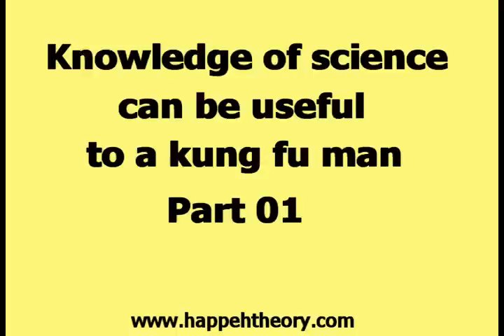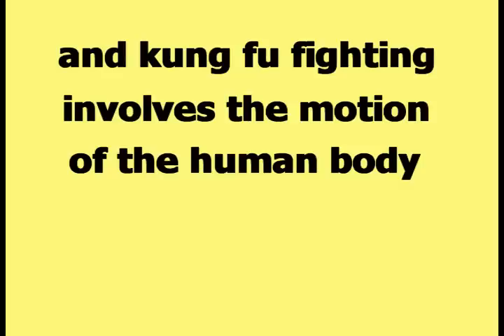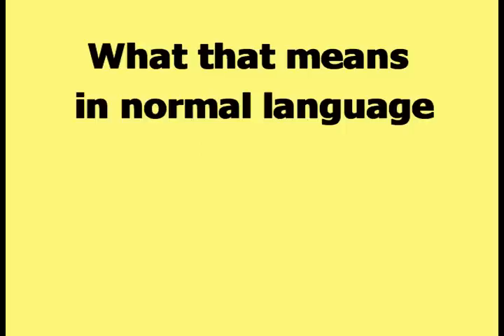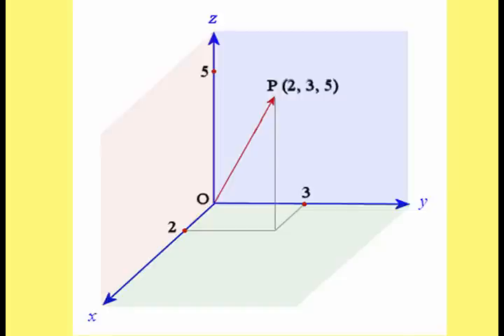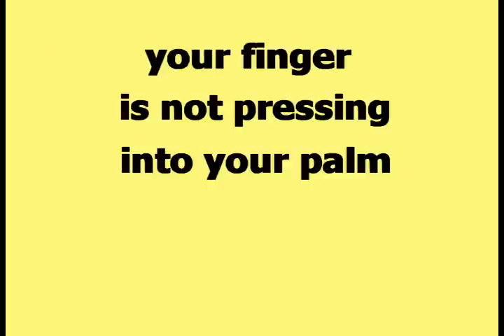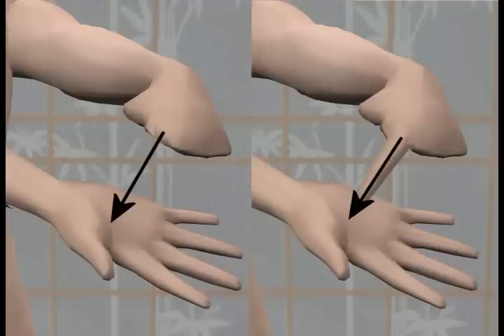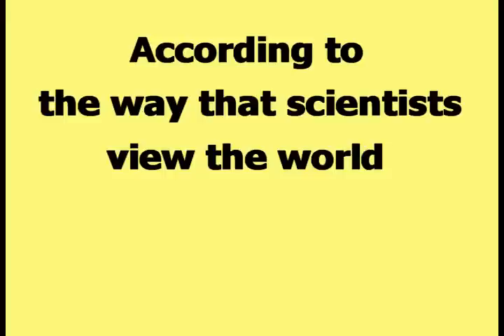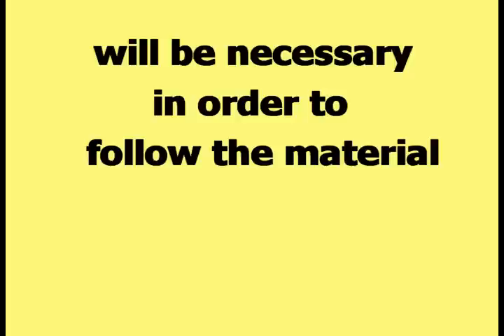Knowledge of science is useful to a kung fu man Part 01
This is part 01 of the series titled "Knowledge of science is useful to a kung fu man". This series will demonstrate how particular knowledge from different areas of science can be useful to a kung fu man. Part 01 defines some basic terms and ideas that will be used in the other videos of the series.